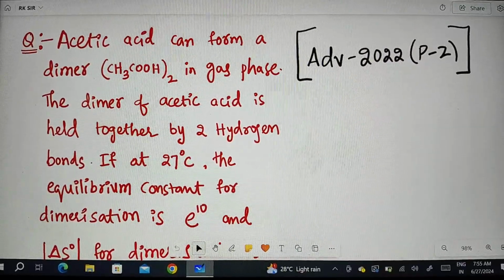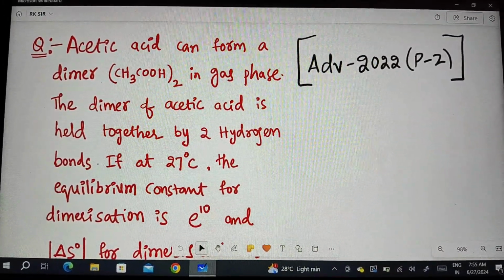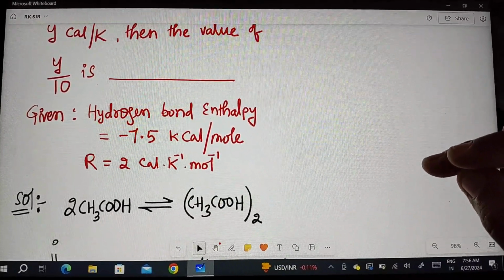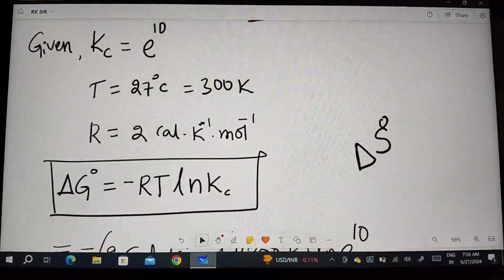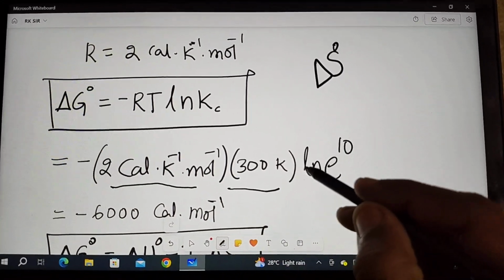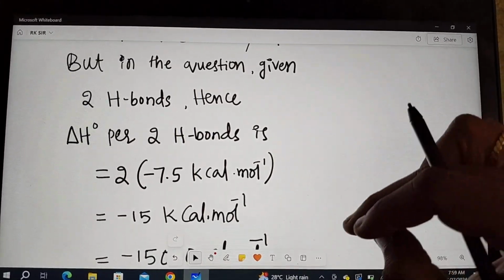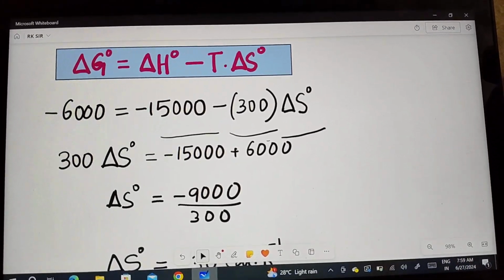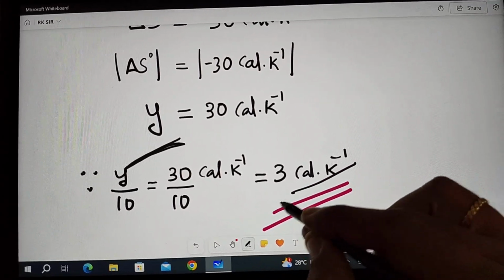PYQ from Thermodynamics jee jeemains (ENTROPY, GIBBS FREE ENERGY, ENTHALPY)